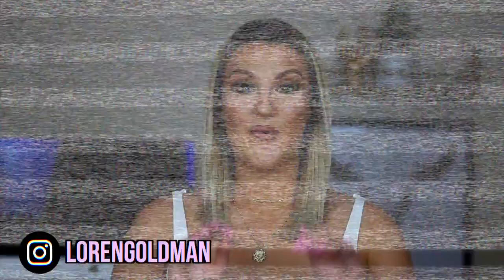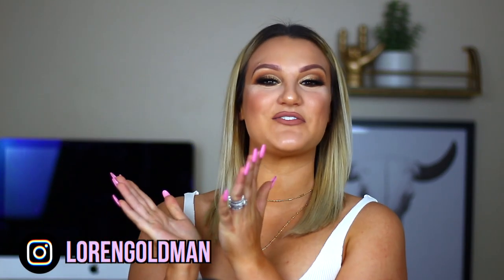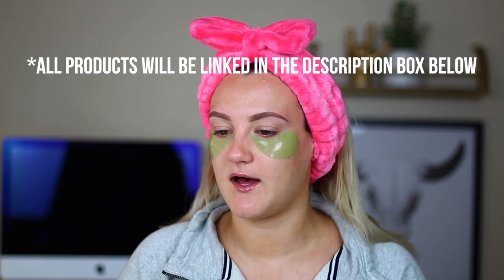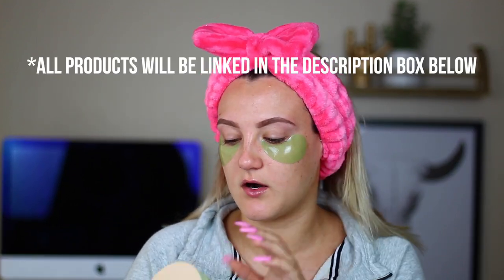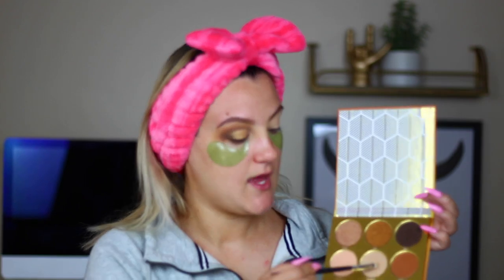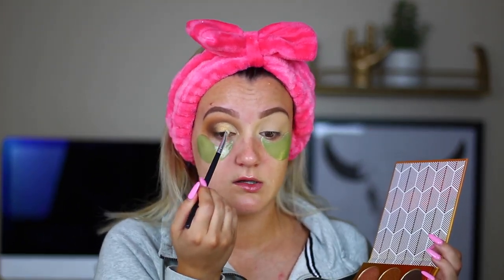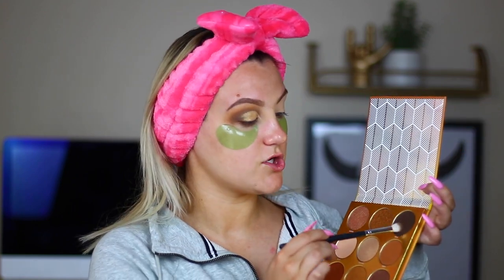AFFORDABLE + DRUGSTORE Transformation I Loren Goldman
P R O D U C T S:

Catrice Slim'Matic Ultra Precise Brow Pencil
Rimmel Stay Mette Pressed Powder
Juvia’s Place The Warrior Eyeshadow Palette
MILANI Bold Obsessions Eyeshadow Palette
Rimmel Exaggerate Eye Definer
L'Oreal Voluminous Lash Paradise Mascara
Eylure Vegas Nay Grand Glamour Lashes
Soap & Glory One Heck of a Blot Instant-Perfecting Power Primer
Maybelline Super Stay Full Coverage Foundation
L'Oreal Infallible Fresh Wear 24HR Foundation
Makeup Revolution Conceal & Define Full Coverage Concealer
Maybelline Fit Me Loose Finishing Powder
Physicians Formula Butter Bronzer
Morphe 8L Lo-Fi Sculpt & Shimmer Palette
Milani Rose Powder Blush
Morphe Continuous Setting Mist
Wet n Wilder MegaGlo Loose Highlighting Powder
NYX Slim Lip Pencil
NYX Soft Matte Lip Cream